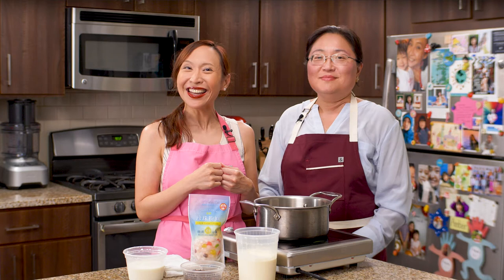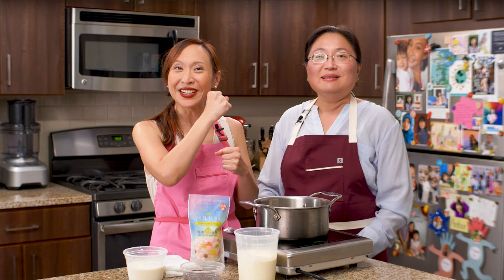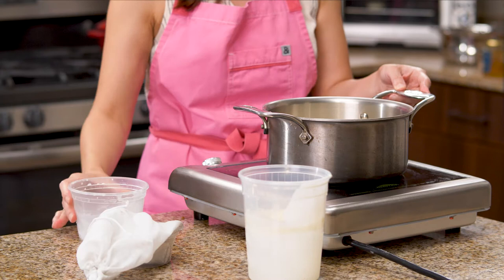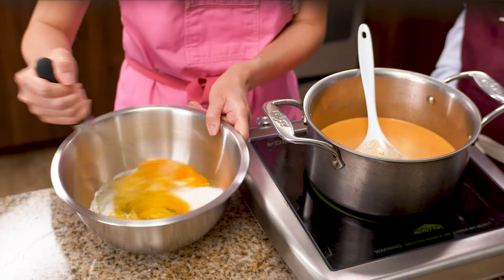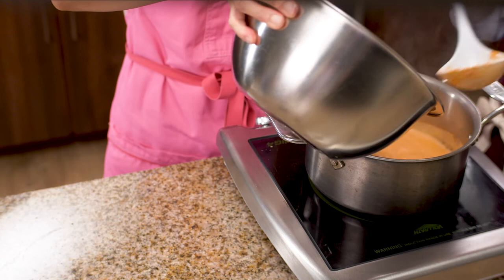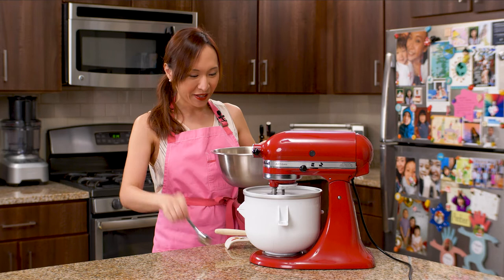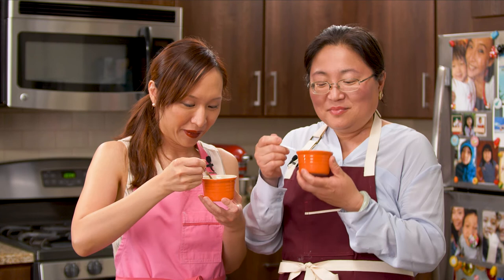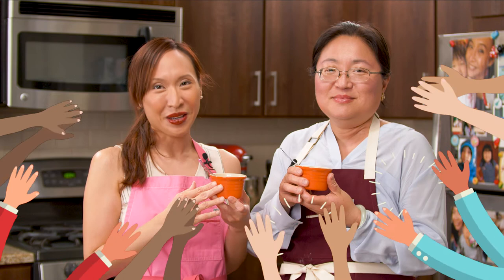Bubble Tea Ice Cream - Cooking Beautifullee with Melissa - Episode Twenty Two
One weekend, I took both of my children to Foxwoods Resort Casino in Connecticut. To gamble? Of course not! I took them to watch the musical Finding Neverland. At the resort was a Chinese bakery. As you may know, no matter where I go, I care about what I can eat. My nose and eyes are like radars and extremely sensitive to any interesting foods I can eat. It was in that bakery that I discovered the bubble tea popsicle. It was delicious! There was boba inside the popsicle, so when you enjoyed the ice cream, you got to chew the boba hidden inside the popsicle like a surprise!

I couldn’t stop thinking about it after I came back, so I had to make it. Being 100% MIT (Made in Taiwan), I always have some boba in my pantry. I also have Thai tea leaves from teaching a Thai Immersion Cooking class. Thai tea is made from strongly brewed black tea, often spiced with ingredients such as star anise, crushed tamarind, and cardamom. I infused cream and milk with Thai tea and made the Thai tea ice cream, then I topped it with some boba. Ta-da!

Bubble tea ice cream from my kitchen to yours. I hope you will like it!

Where memories are made.

Cooking Beautifullee is a food and lifestyle brand, created and curated by Melissaa Lee, offering fun and accessible cooking videos, recipes, travel tips, cultural conversations, wellness ideas, and more.

Perks for Patrons only:
Zoom cooking class once a month
30 mins one on one cooking consultation
Melissa’s Diary
Stickers and charms
And more!